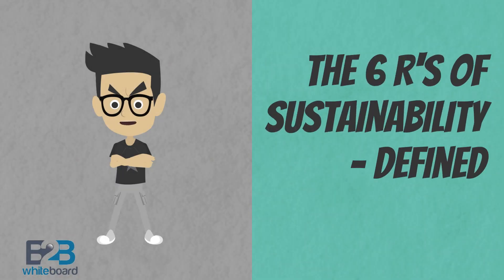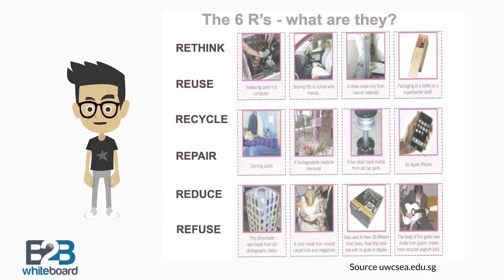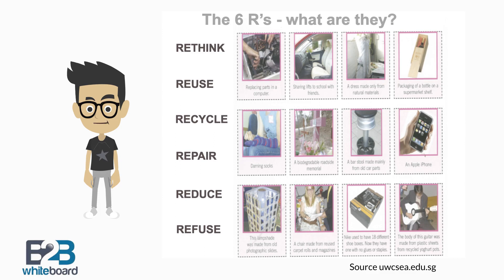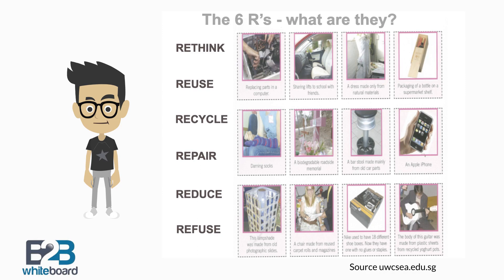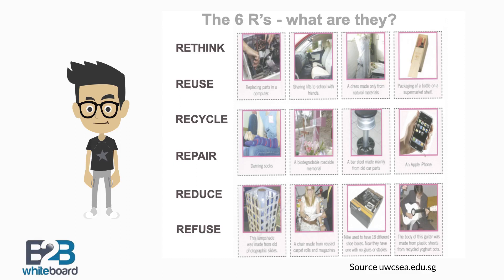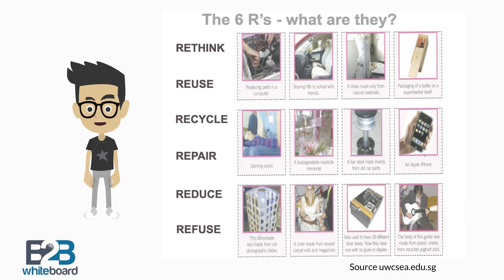6 R's of Sustainability - Defined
The 6 R's - rethink, reuse, recycle, repair, reduce, and refuse - encapsulate essential principles for promoting sustainability both in the workplace and at home. Rethinking involves challenging traditional practices and seeking more eco-friendly alternatives. Reuse encourages the extended use of items whenever possible, reducing waste. Recycling promotes the responsible disposal and repurposing of materials. Repairing items instead of replacing them extends their lifespan and reduces resource consumption. Reducing consumption overall helps minimize waste, while refusing unnecessary items or packaging prevents excess materials from entering our lives. Embracing these principles fosters a more sustainable and environmentally conscious lifestyle, benefiting both our immediate surroundings and the planet at large.